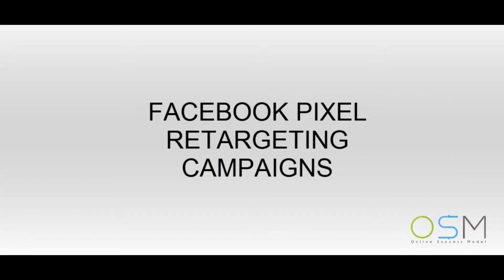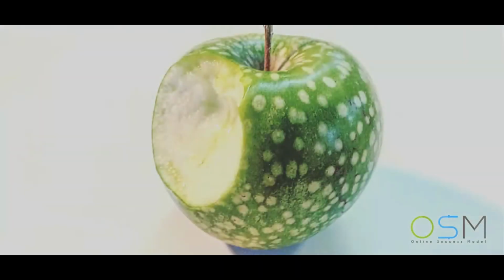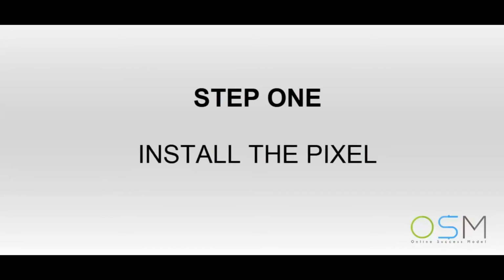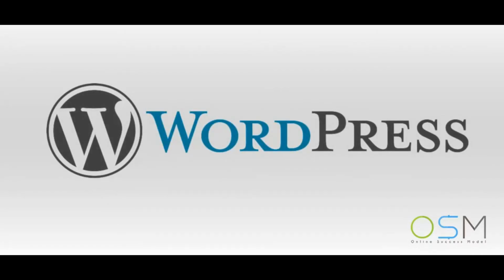Facebook Training Course (9) FACEBOOK PIXEL RETARGETING CAMPAIGN